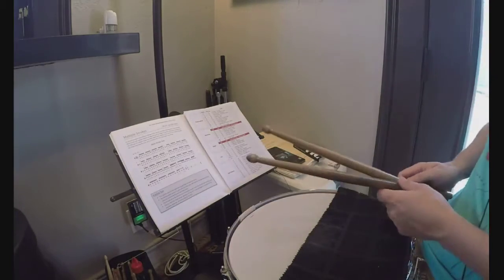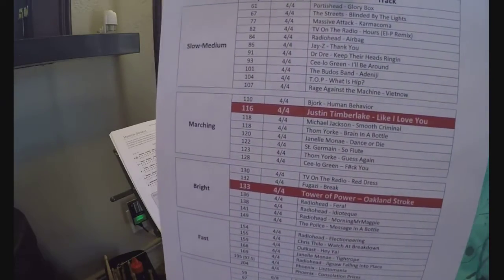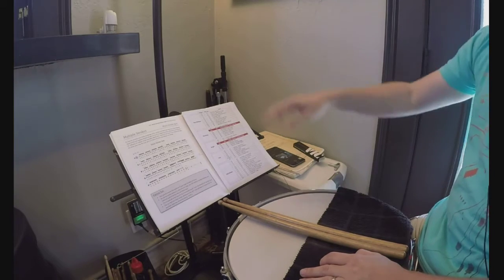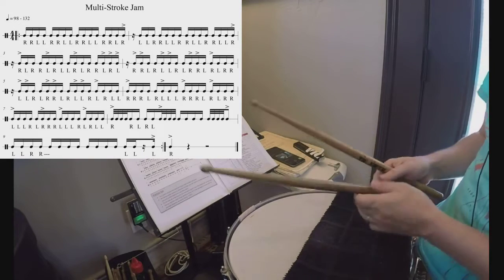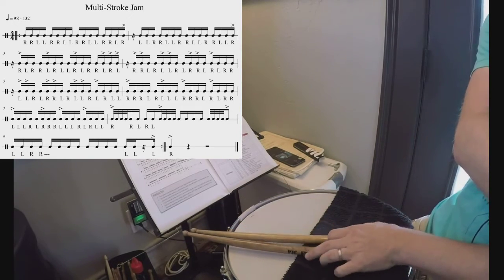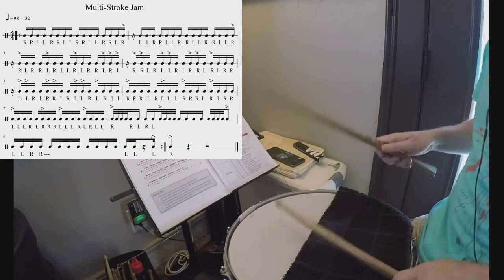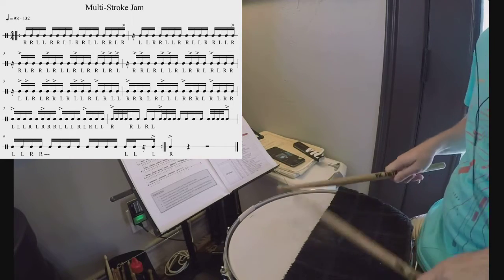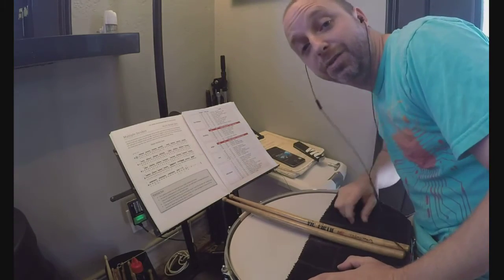Multi Stroke Jam with Back Track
Using some tricks to keep yourself interested and improve your groove! Featuring Justin Timberlake and Tower Of Power.